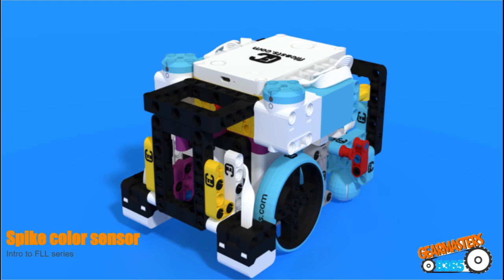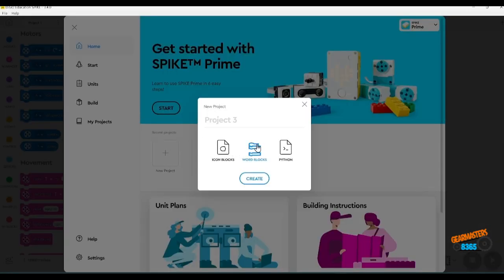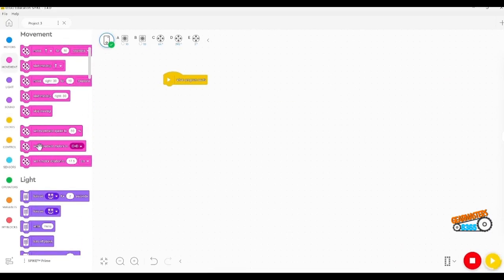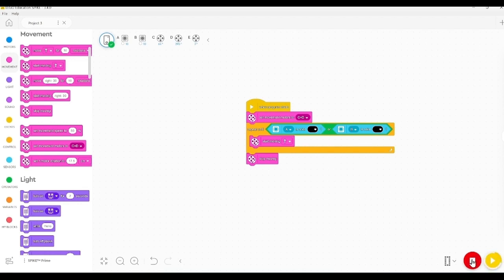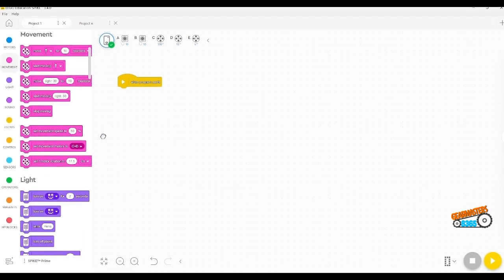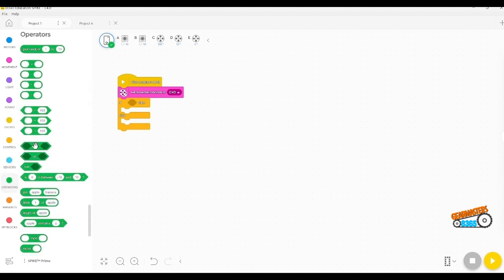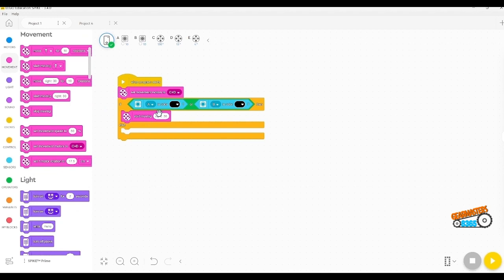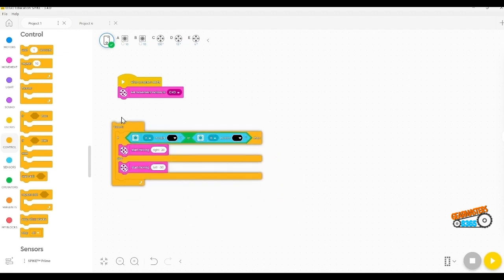FLL Learning Series | Using Spike Color Sensor